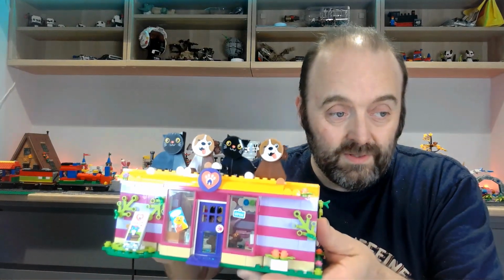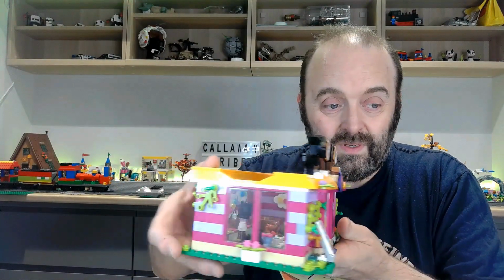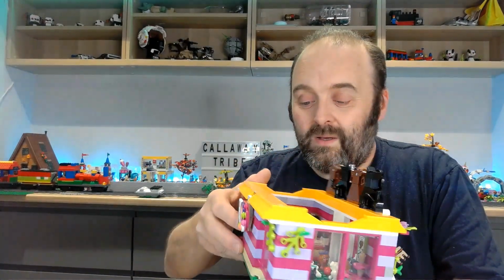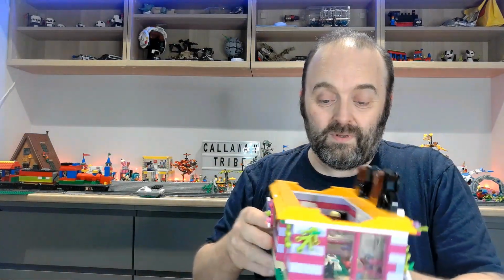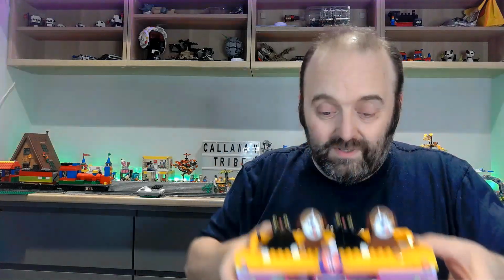Adapting Lego:41699 - Building a better Pet Adoption Cafe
We had two Pet Adoption Cafe sets so chose to combine them into an improved version of the set.